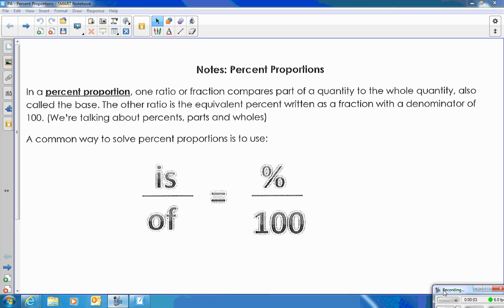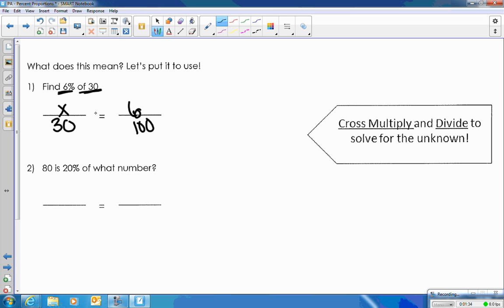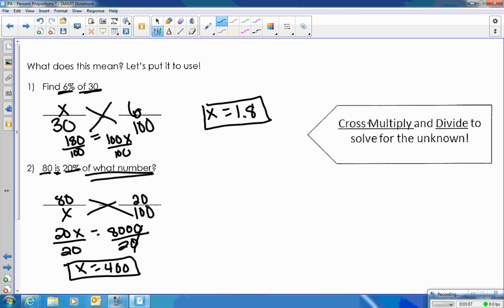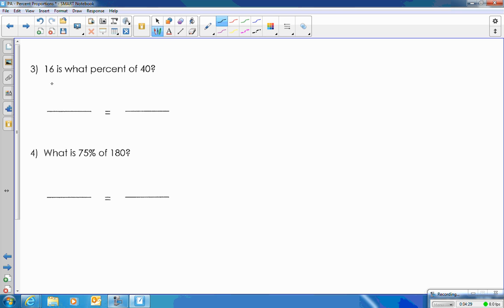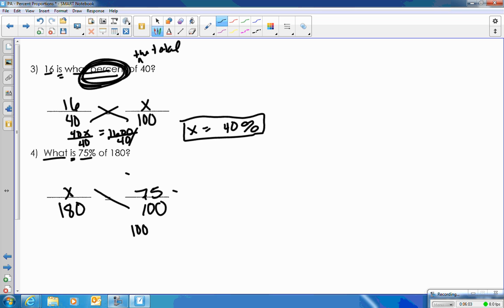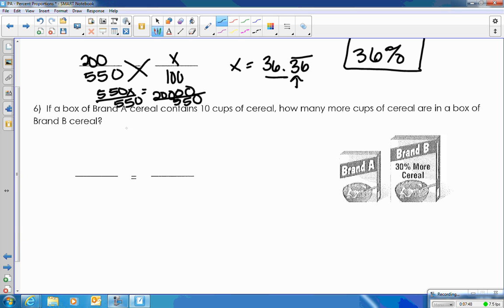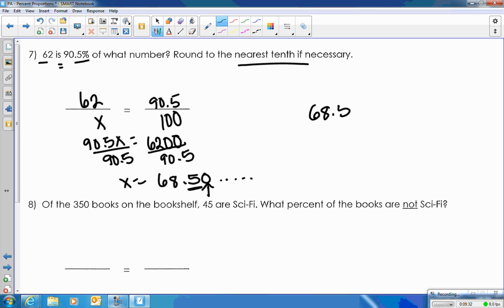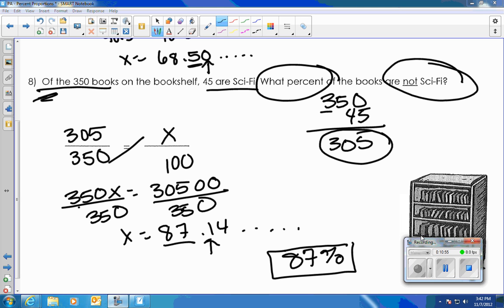Academic Percent Proportions Alternate Pre AP